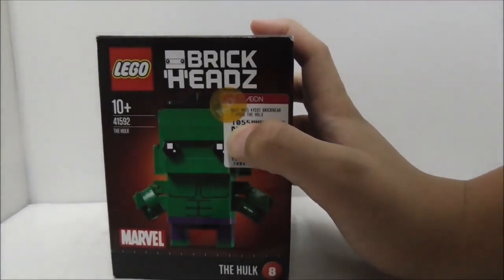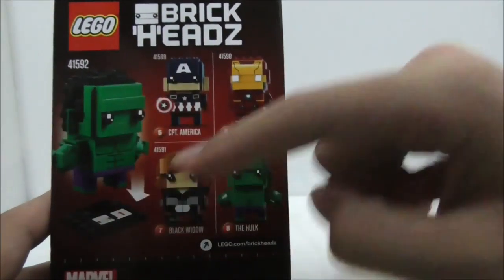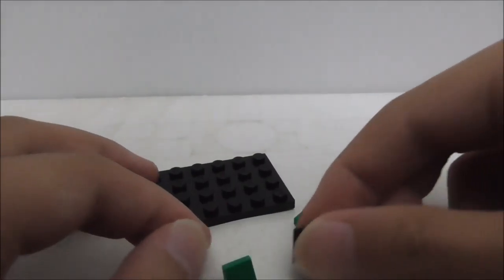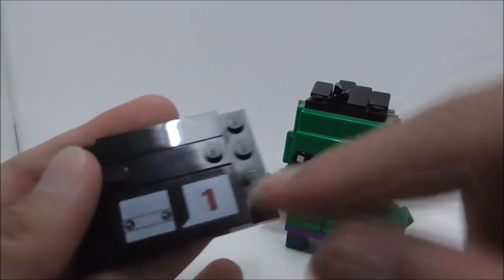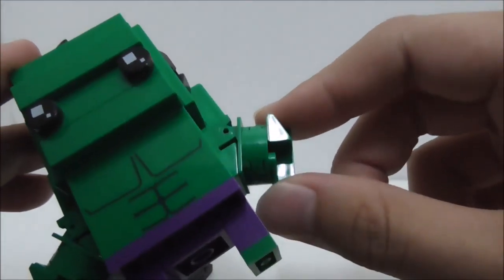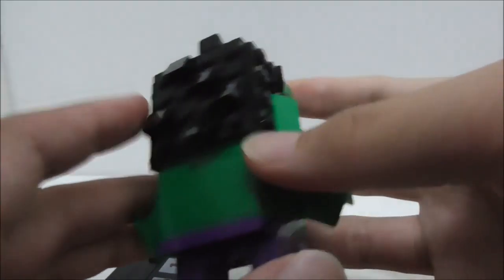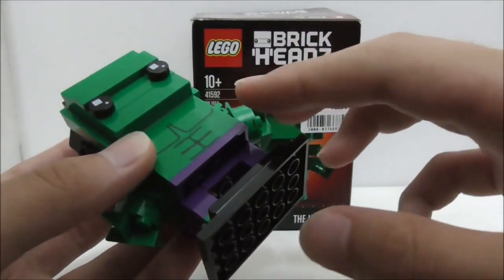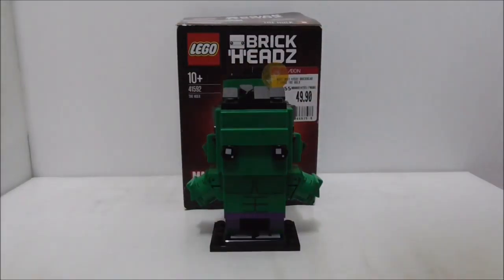Lego Brickheadz Marvel Super Heroes The Hulk set 41592 review